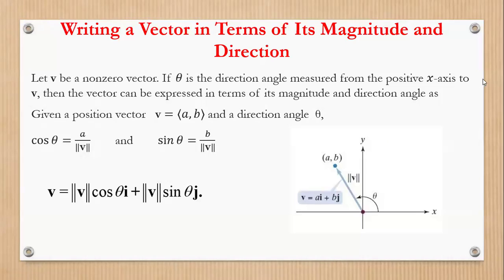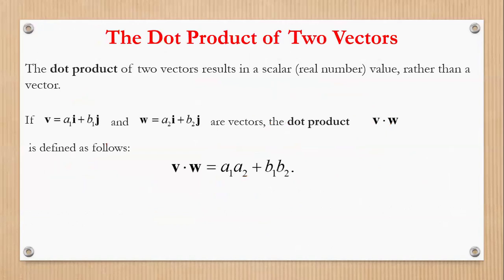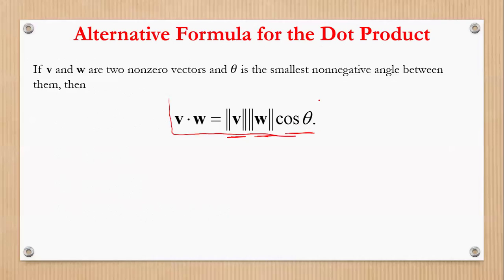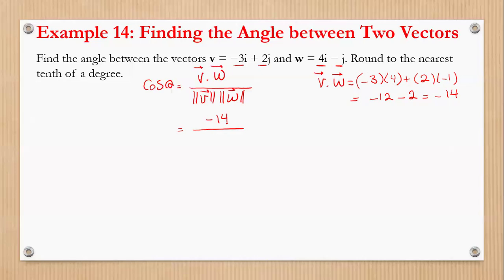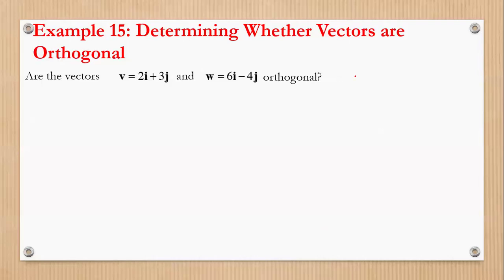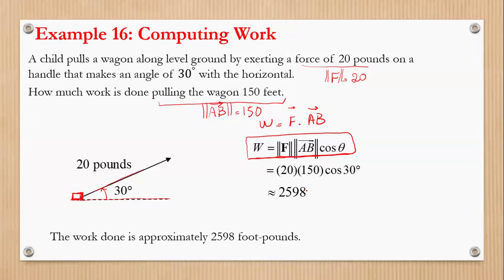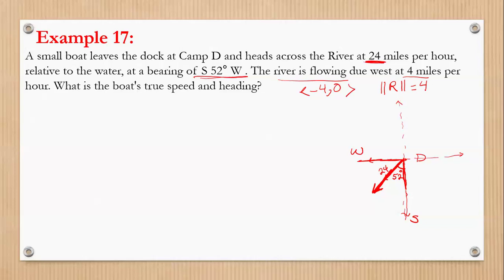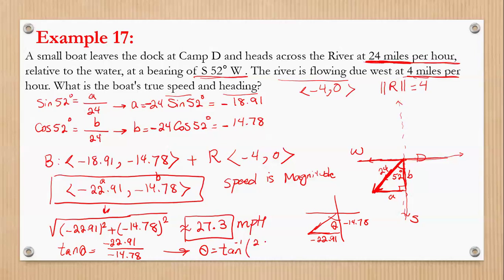Math 4A - Chapter 4 - Section 4.3 - Dot Product